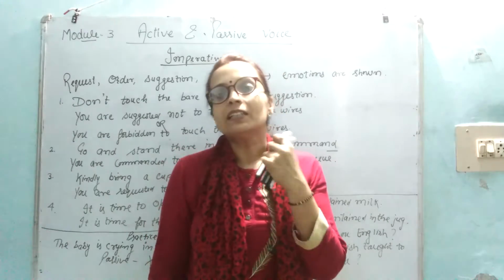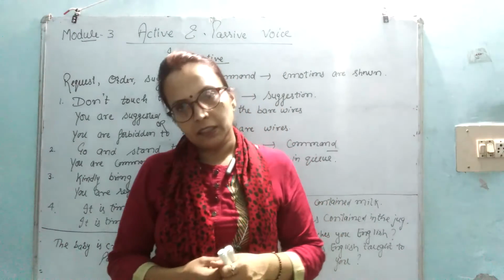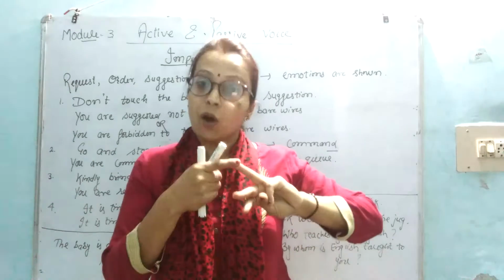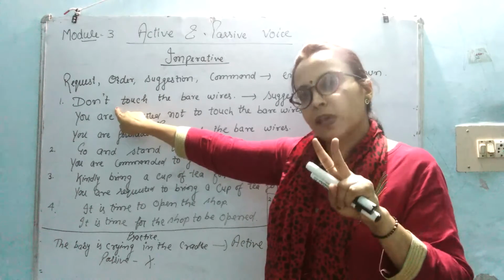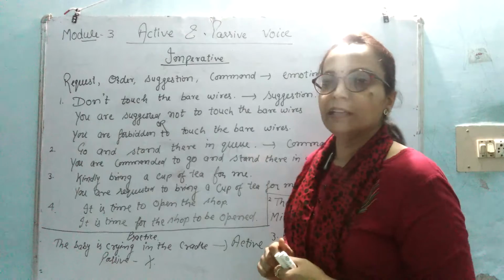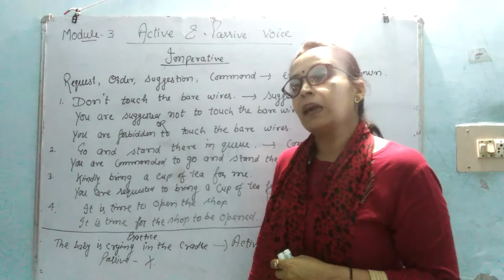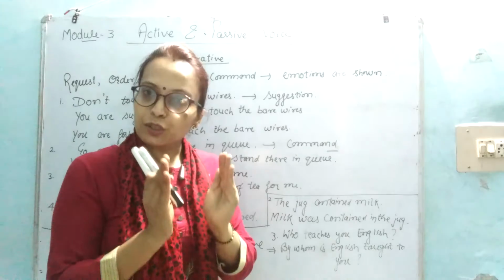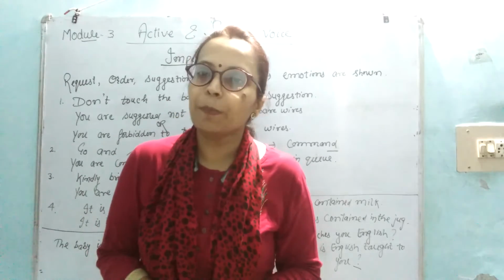Active & Passive voice Module 3